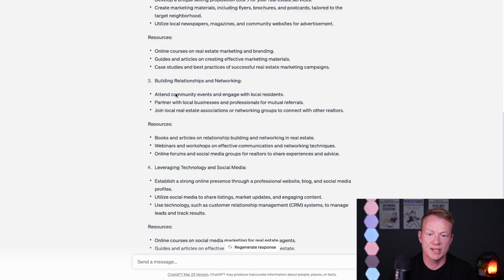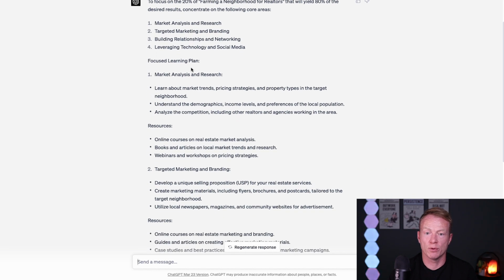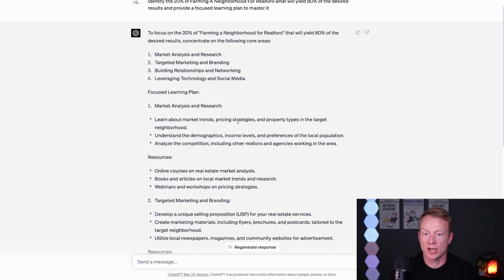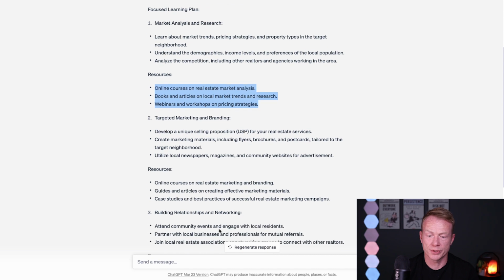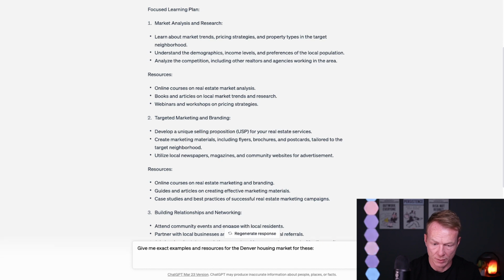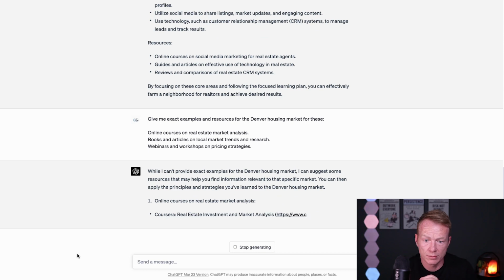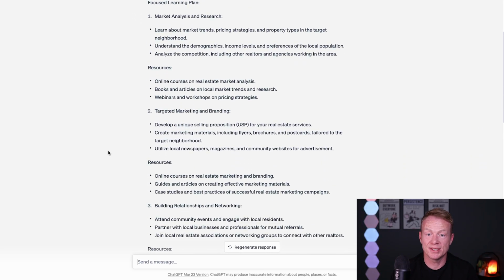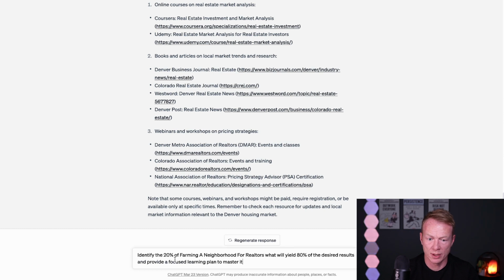How the Pareto Principle Can Boost Your Real Estate Sales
In this video, we're chatting about the Pareto Principle and how it can help boost realtor sales. The Pareto Principle is a powerful law that states that 80% of the effects come from 20% of the causes. In other words, it's a principle that states that a small number of causes (usually 20%) can cause a large number of effects (usually 80%).

So how does the Pareto Principle apply to realtor sales? Well, it turns out that 80% of realtor sales come from just 20% of the realtor's clients. And the same is true for just about any business. If you want to achieve success in your business, you need to focus on the 20.